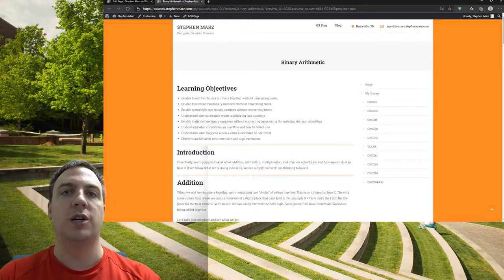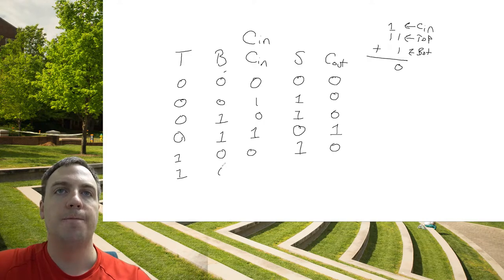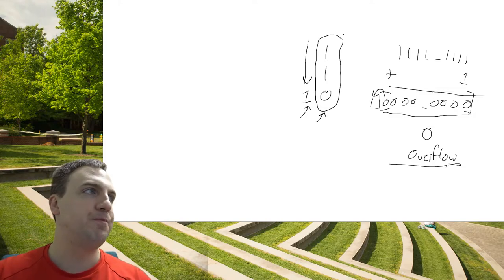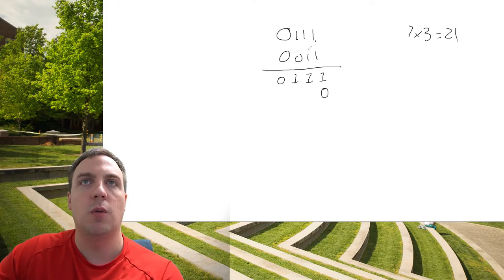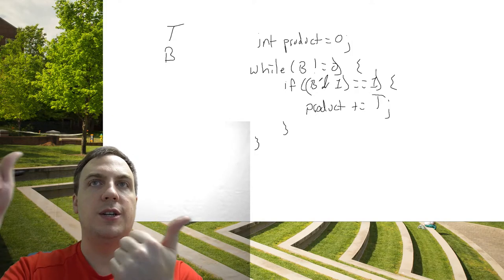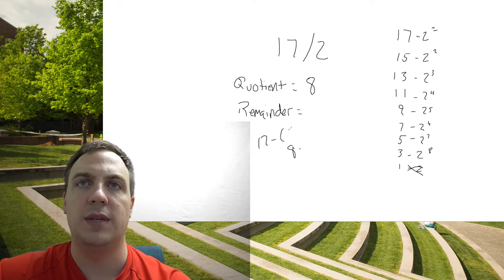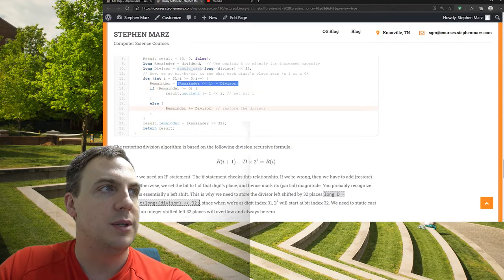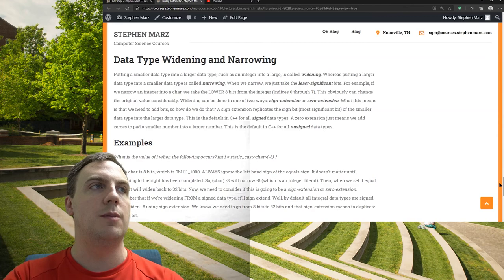COSC130 - Binary Arithmetic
Binary arithmetic - addition, subtraction, multiplication, and division. Two's complement, widening, and narrowing data.

01:23 - Learning objectives
02:10 - Binary addition
10:10 - Overflow
12:10 - Two's complement
16:08 - Multiplication
18:30 - Digital multiplication
21:58 - C++ multiplication implementation
27:20 - Division
29:10 - Restoring division algorithm
35:12 - Data narrowing
36:35 - Data widening
37:45 - Sign extension
38:44 - Zero extension